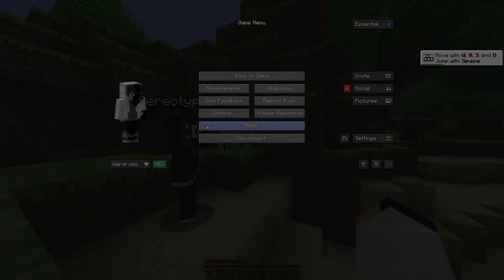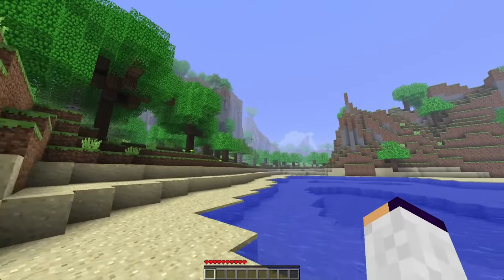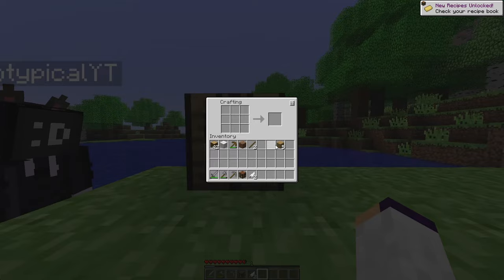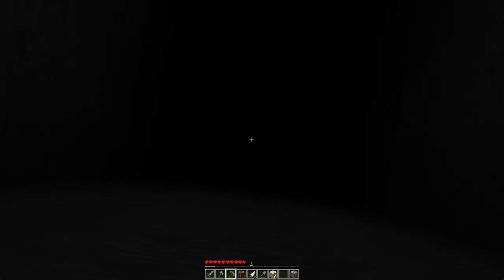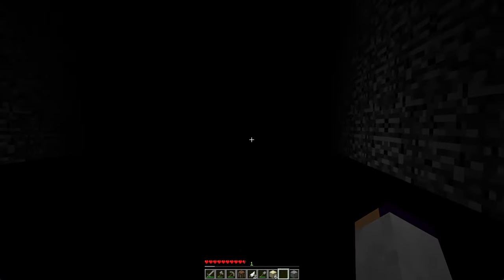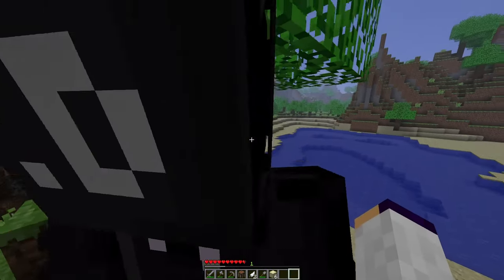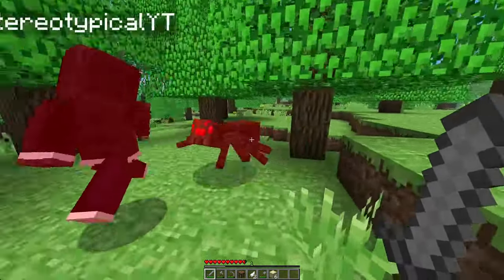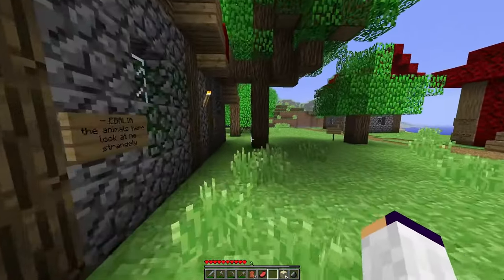The Minecraft Mod That Lures You | 000.jar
Don't open 000.jar.

Friends in this video -  @stereotypical01